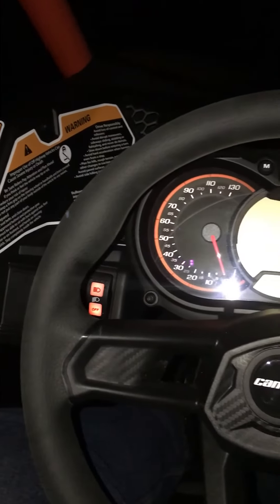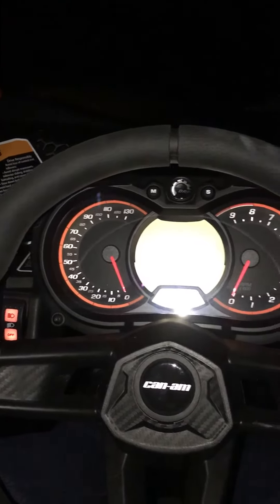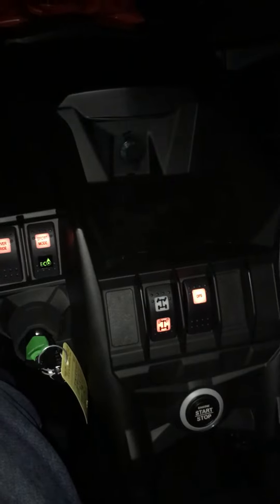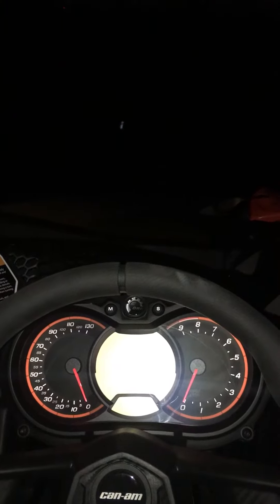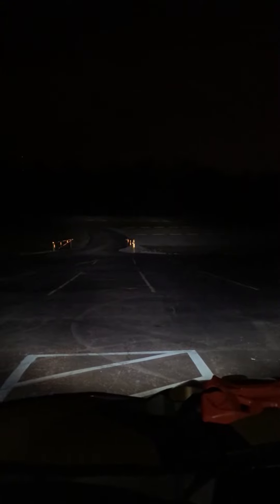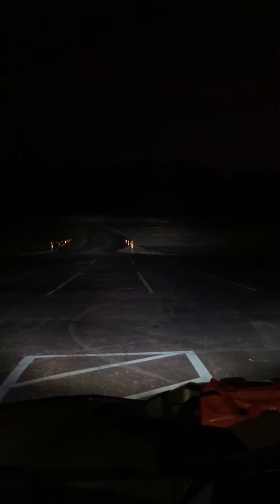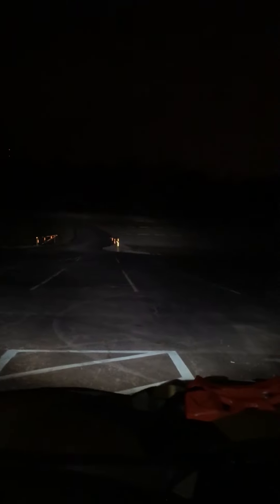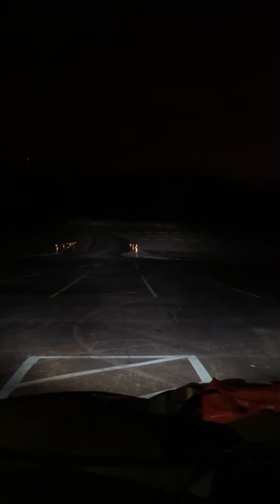Can Am Maverick X3 RS Light test - OEM headlight low beam and high beam review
Hi All,

This is a quick lighting test video with my new Maverick X3, hoping this helps those who are interested.

This video is a quick light test of the OEM factory headlights on my new Can Am Maverick X3 RS.  The light output is very, very good and quite a wide beam pattern!!!  I was contemplating buying an aftermarket cage mounted light bar, but after doing this test I don't see why I would need any more lighting than this has.  I am very impressed with what Can Am has done with this buggy!

The factory lighting is amazingly good and I think you will be impressed as well.